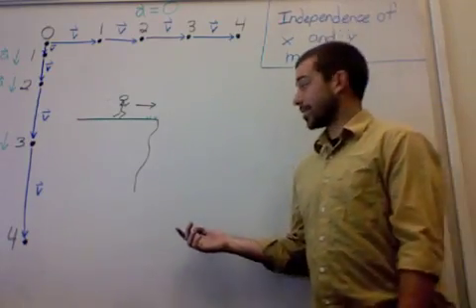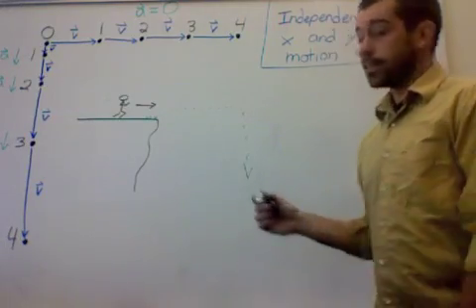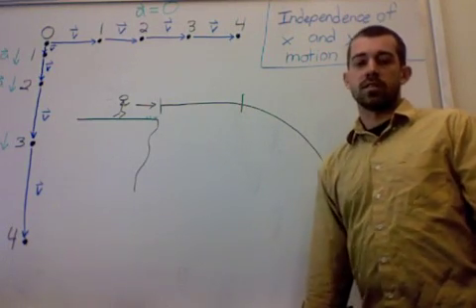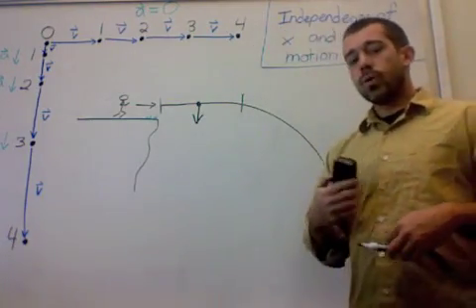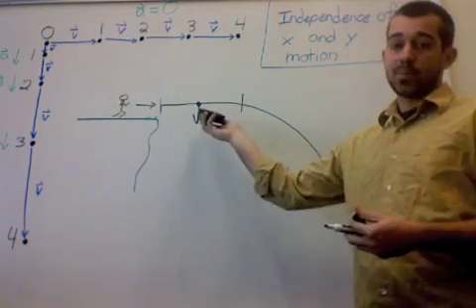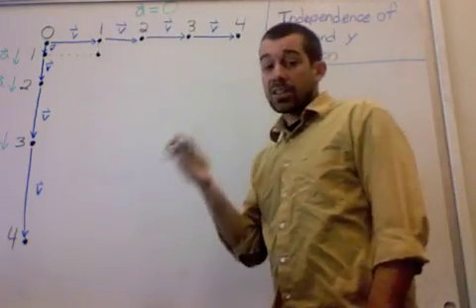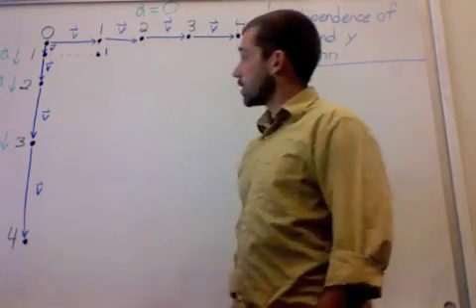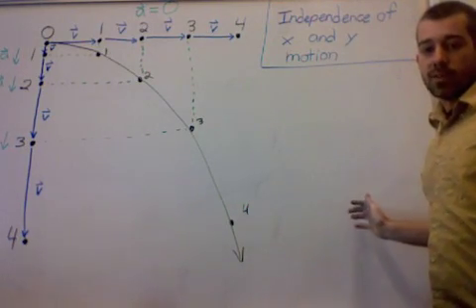Projectile Basics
Provides the conceptual basis for calculating projectile problems.  For practice problems and more videos go and click on tutorials.